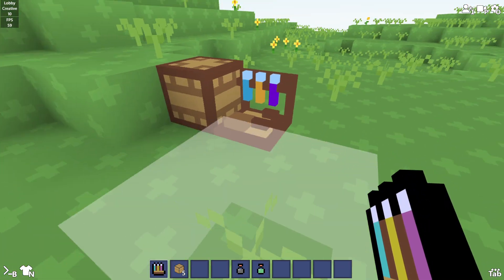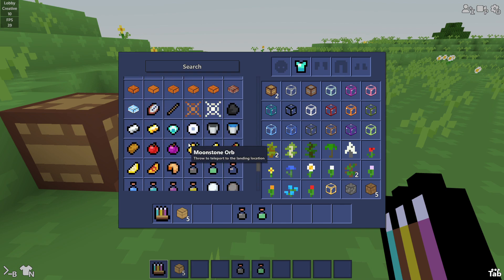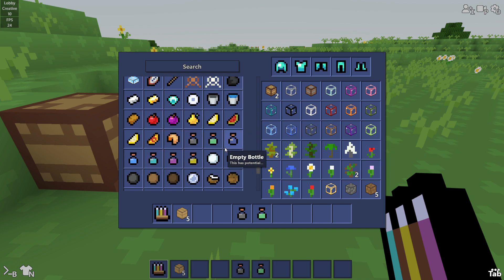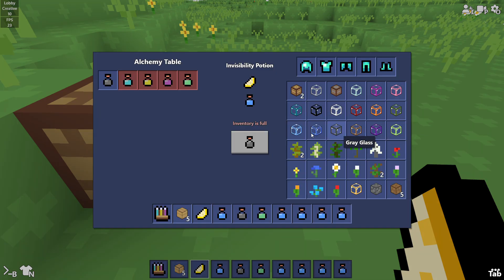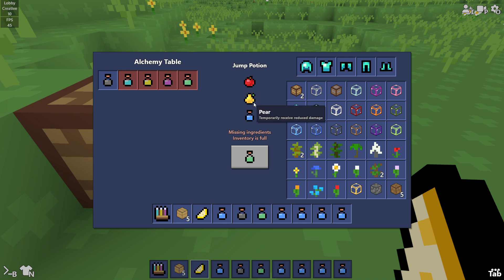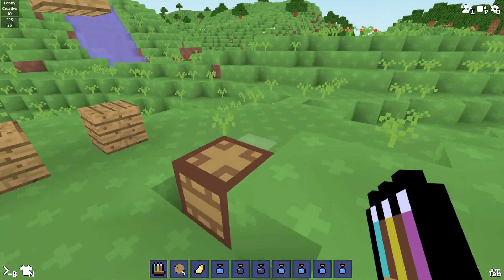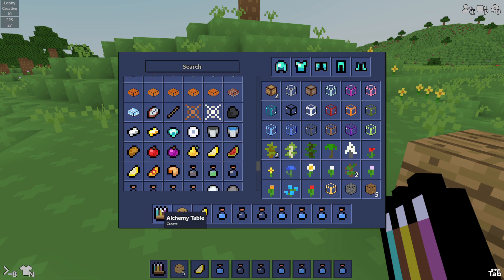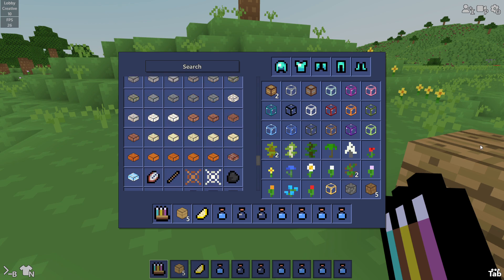BREWING STAND IN BLOXD.IO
In this video, I'm showing you how to brew a potion with the Alchemy Table in Bloxd.io!

If you're looking for a fun way to kill some time in Bloxd.io, brewing potions is a great way to do it! This tutorial will show you how to make a potion and brew it in Bloxd.io, so you can see how it works!

Tags...